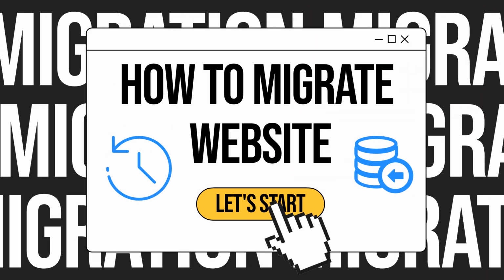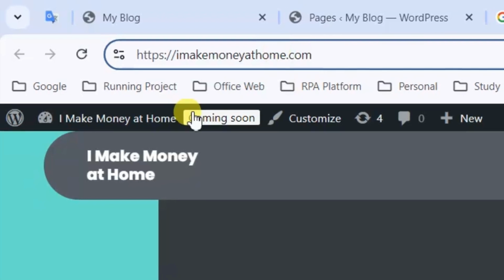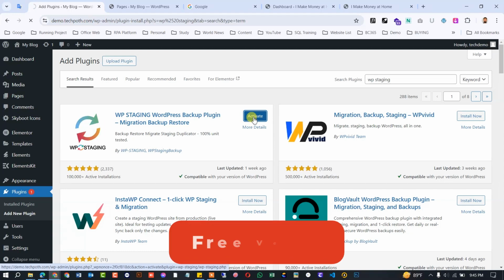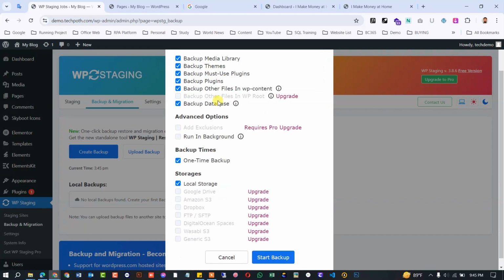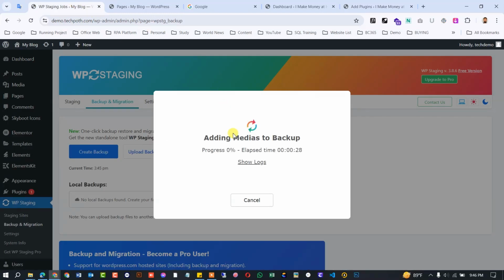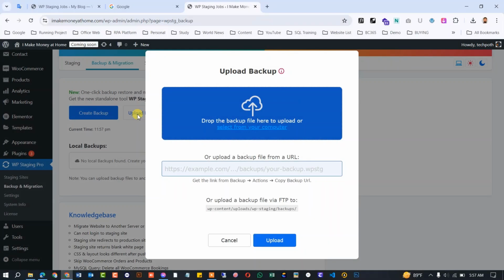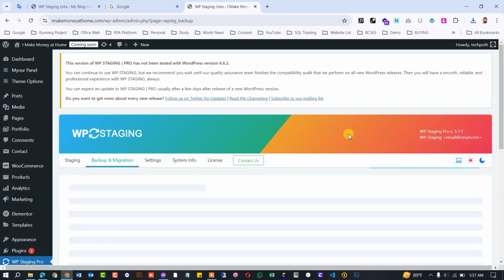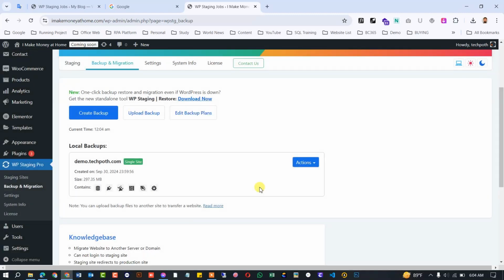How to Migrate WordPress Site to New Domain | WP Staging WordPress Plugin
Learn how to effortlessly migrate your WordPress site to a new domain using the powerful WP Staging plugin. This step-by-step tutorial will guide you through the entire process, ensuring a smooth and hassle-free transition. Optimize your website's performance and SEO with this essential tool."

Timestamps:
0:01 Channel Intro
0:06 Today's Topic - How to Migrate WordPress Site to New Domain